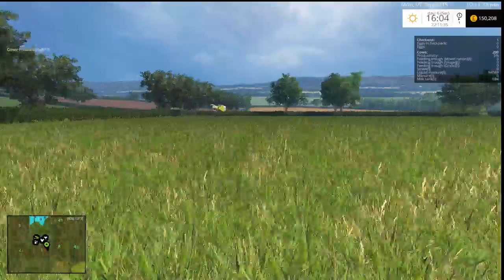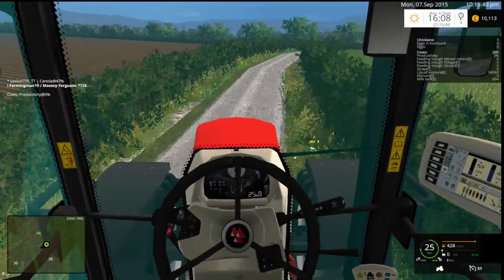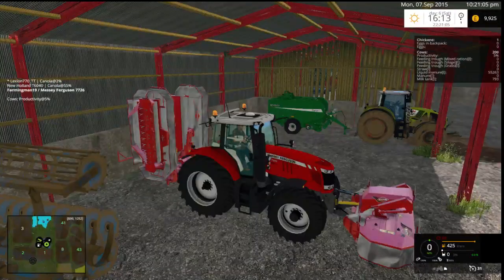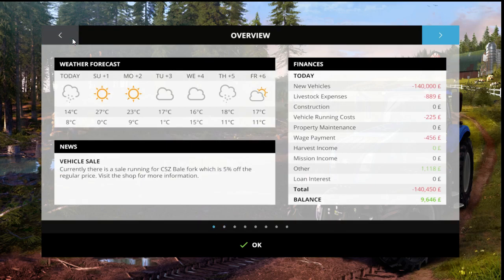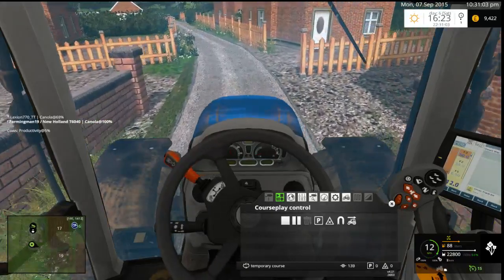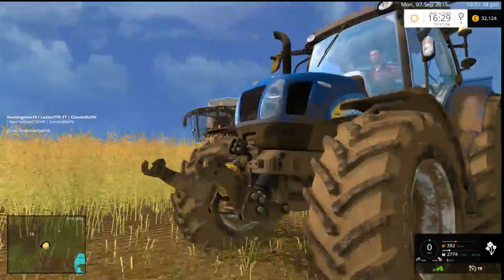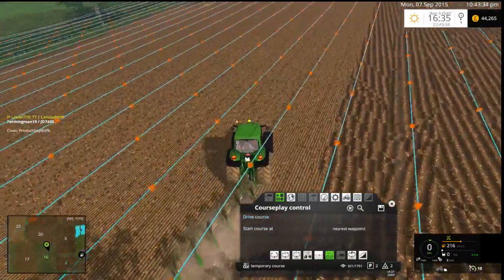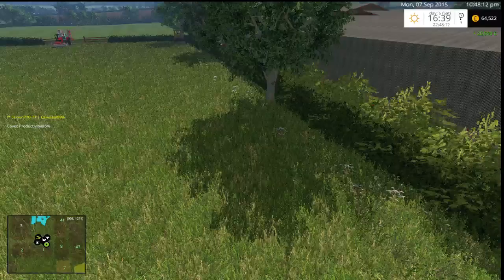Farming Simulator 15 - S7E6 - Mowing